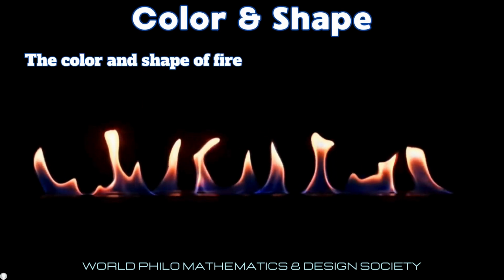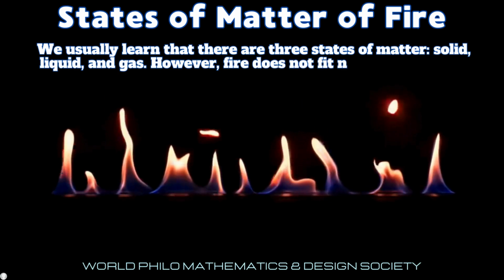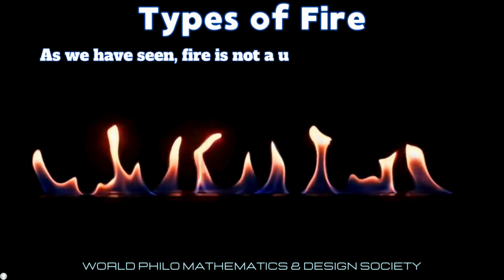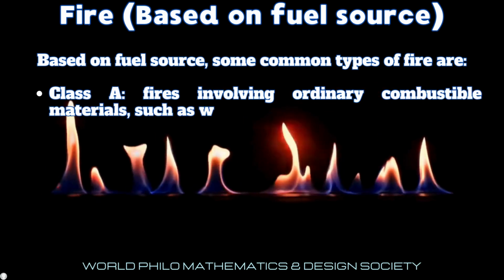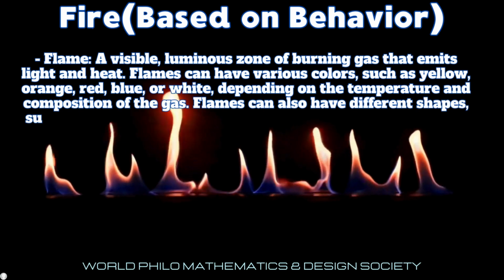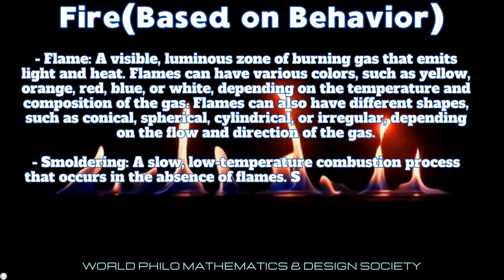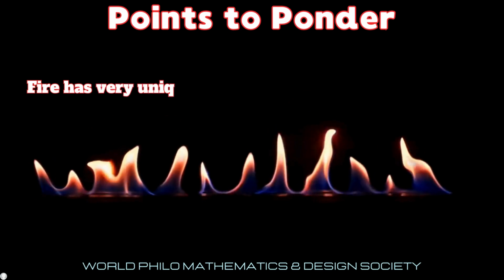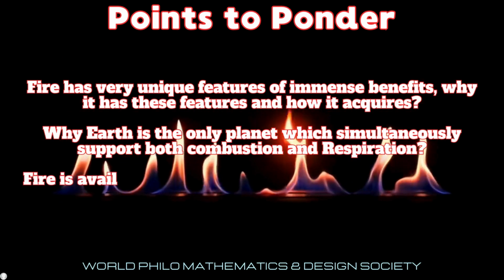FIRE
Combustion Vs Fire;
Components of Fire: Fuel - Oxygen - Heat - Flame - Smoke;
Combustion Process;
Color & Shape;
State of matter of Fire;
Types of Fire;
Humans, Earth & Fire;
Uses & Importance of Fire: Cooking - Tools - Art - Science;
Impact on Earth without Fire;
Conclusion;
Points to Ponder- 1. Fire has very unique features of immense benefits, why it has these features and how it acquires?
2. Why Earth is the only planet which simultaneously support both combustion and Respiration?
3. Fire is available naturally, why only humans can control it?;